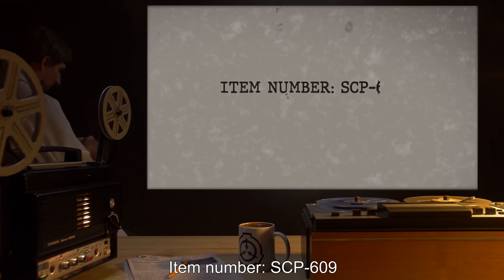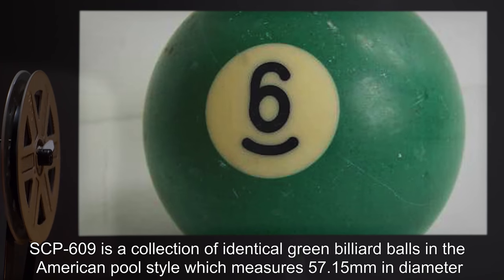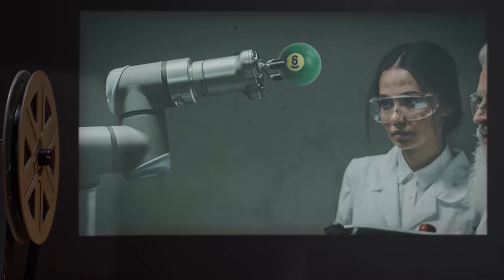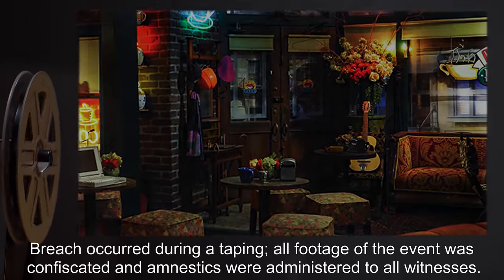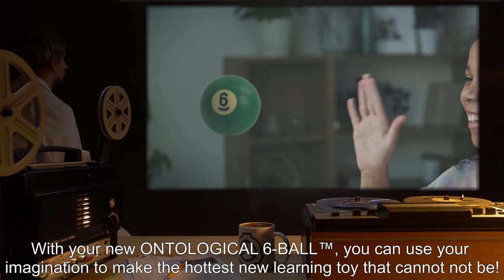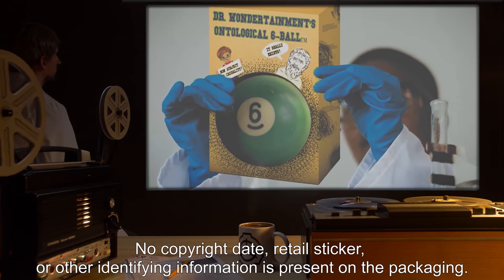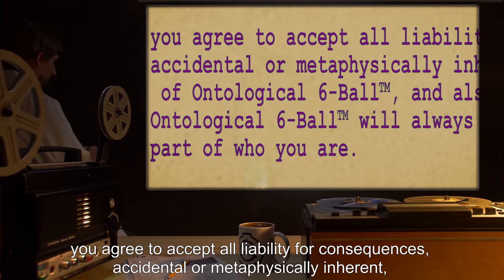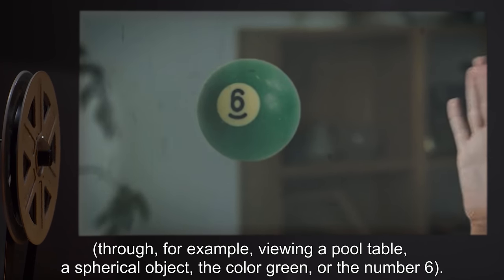SCP-609 | Dr. Wondertainment's Ontological 6-Balls® (SCP Orientation)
Today we will be studying Item number SCP-609: Dr. Wondertainment's Ontological 6-Balls®, Object class: Keter.

SCP-609 is a collection of identical green billiard balls in the American pool style which measure 57.15mm in diameter and are believed to exist only as immaterial manifestations of a concept. Instances of SCP-609, designated SCP-609-1, are unbound by physical laws.

SCP-609-1 can be manipulated by thought. When a sapient creature is in direct visual contact with SCP-609-1, it will emulate the actions the user imagines, including motion, duplication, and instantaneous manifestation at a visualized location. Observers cannot alter the physical appearance of SCP-609-1 or erase it from existence.

and released under Creative Commons Sharealike 3.0. Contributor: Silberescher

Attribution:  jmarchn